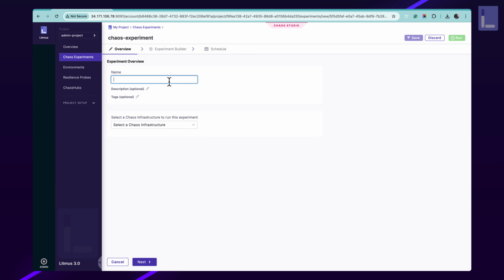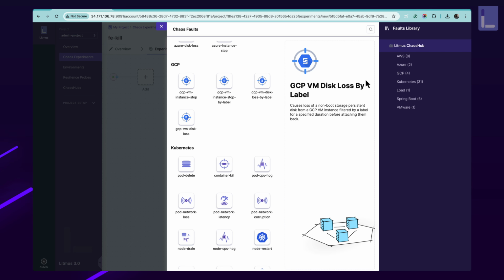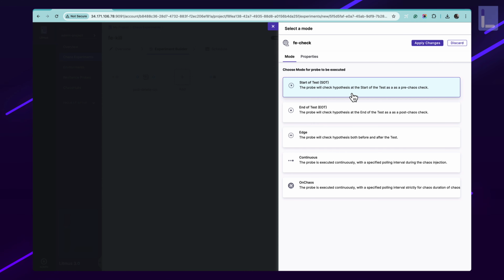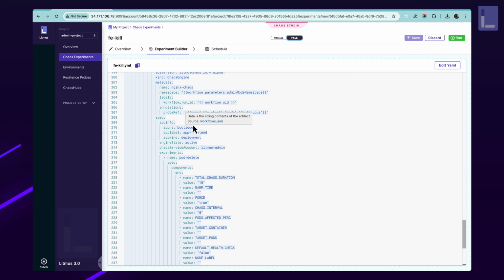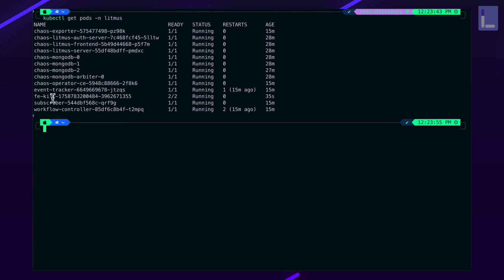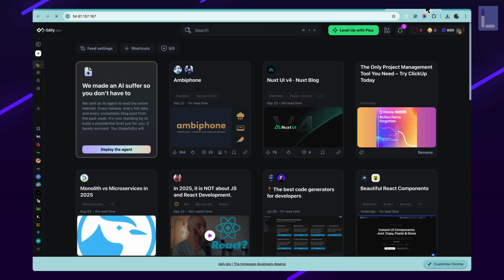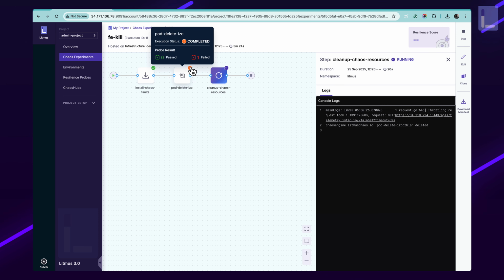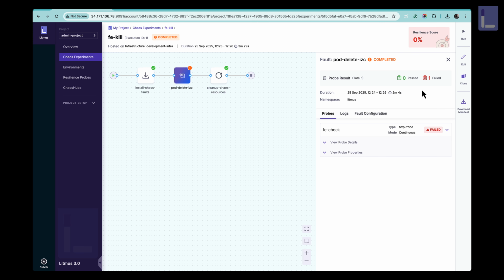Creating and Run Your First Chaos Experiment with LitmusChaos | Chaos Engineering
It’s time to put it all together!

In this final video, you’ll learn how to create and run your first chaos experiment using LitmusChaos, from choosing an experiment to analyzing the results.

You’ll learn:
 • Designing a chaos workflow
 • Running an experiment in your cluster
 • Observing results and system recovery

Are you interested in Chaos Engineering? Have you tried out LitmusChaos yet? Check out LitmusChaos on GitHub and star it